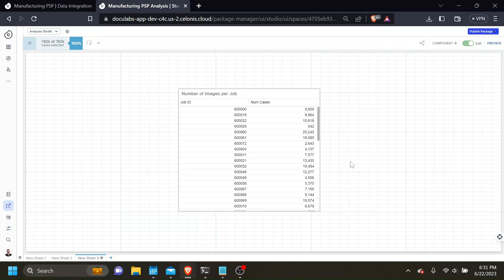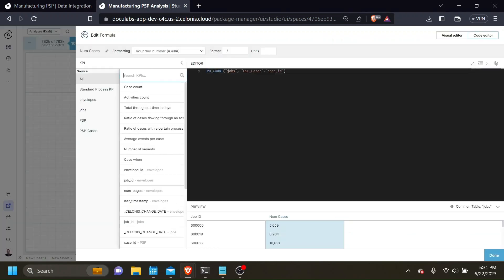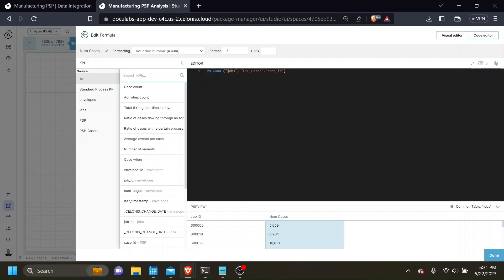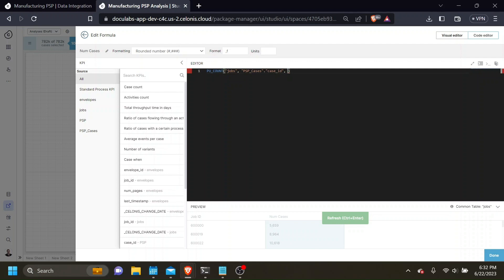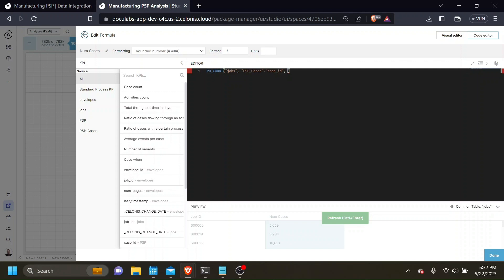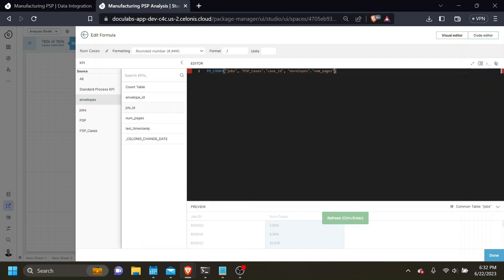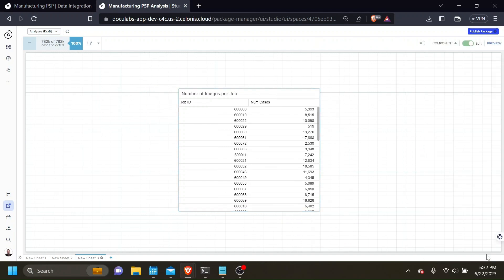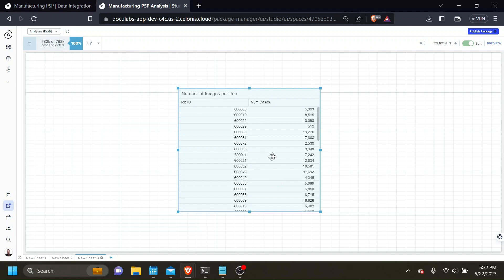Quick tip for Celonis Pull Up Functions Filtering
As a special treat for our viewers, Doculabs is offering a free 30-day Process Mining Success Guide. This comprehensive guide will provide you with valuable insights and strategies to leverage the power of process mining in your organization.